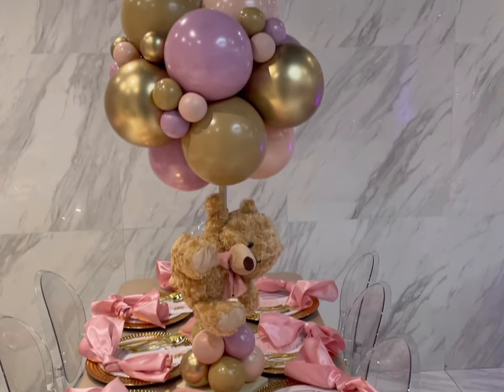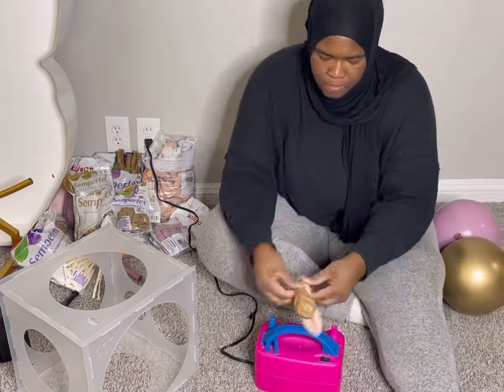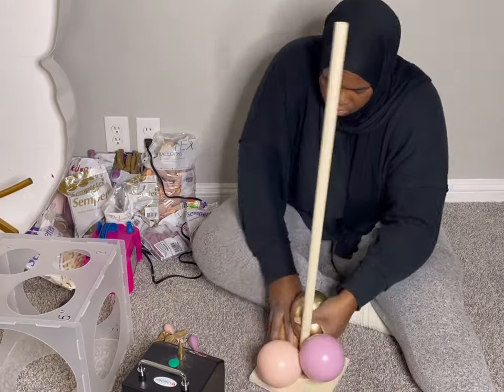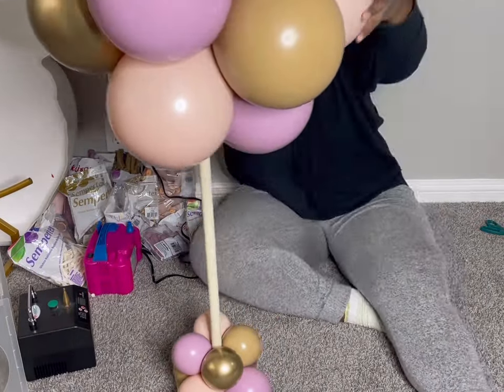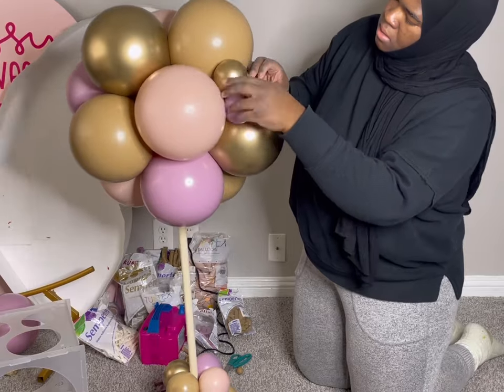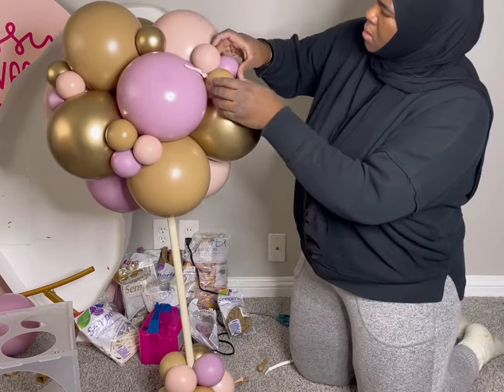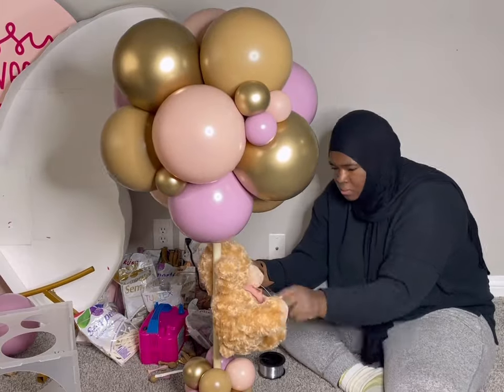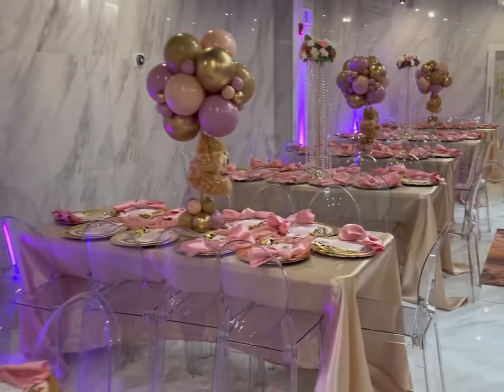Balloon Centerpiece Tutorial | How to | DIY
Hey Guys! Please see below for the colors used.

Balloons

Brand: Kalisan
Color: Rosewood inside Dusty Rose
Sizes: 11;5
From: Bargain Balloons

Brand: Tuftex
Color: Blush inside Cameo
Sizes: 11;5
From: Rainbow Balloons

Brand: Sempertex
Color: Latte inside Latte
Size: 11;5
From: Balloons Online

Brand: Sempertex
Color: Reflex Gold
Size: 11;5
From: Balloons Online

Teddy Bear

How to Make a Centerpiece Stand Tutorial | How to | DIY